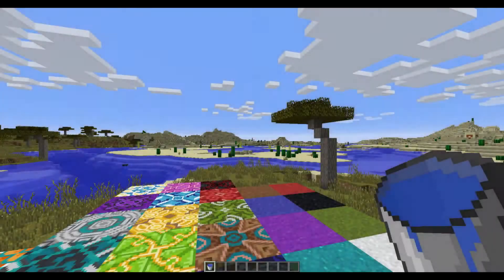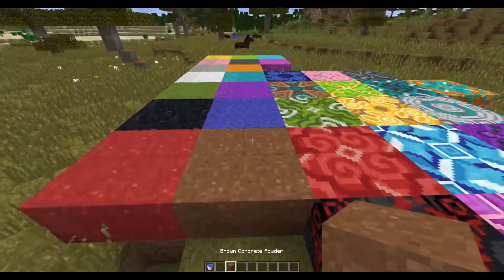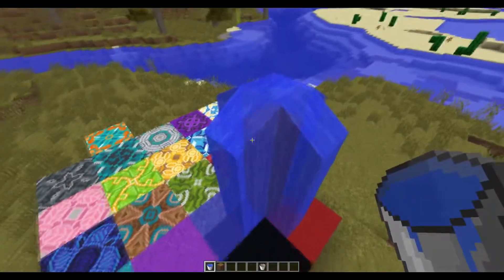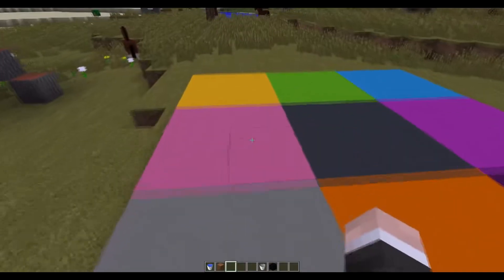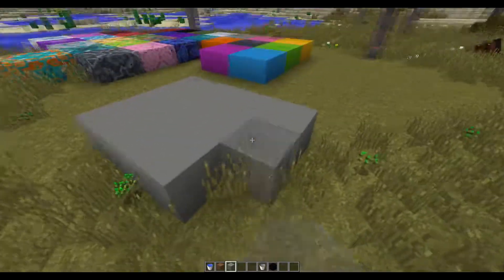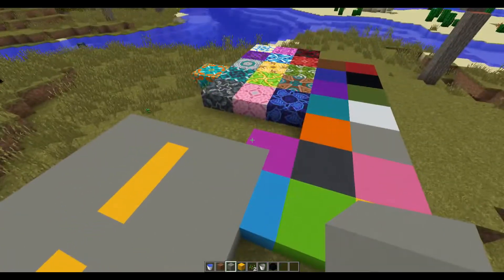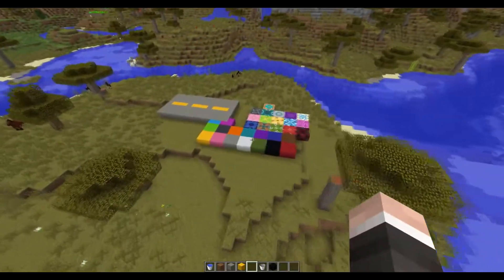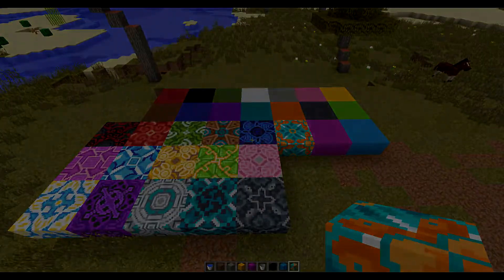Minecraft Snapshot - SO MANY NEW BLOCKS!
I hope you enjoyed the Minecraft Snapshot showcase! I plan on doing more of these, but will only be looking at the features that I find really interesting! Check out the links below for more ways to stay up to date!